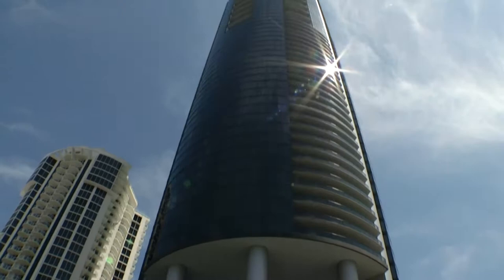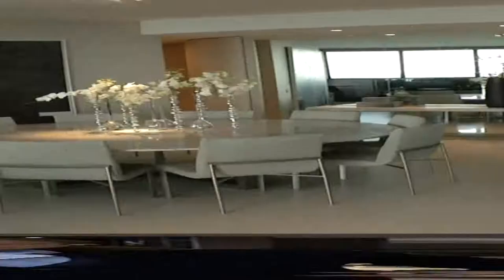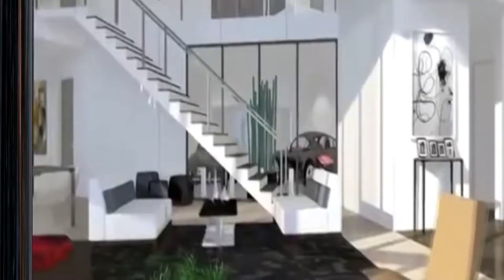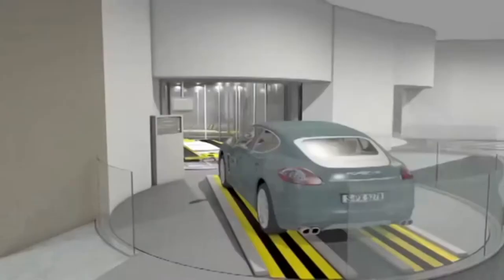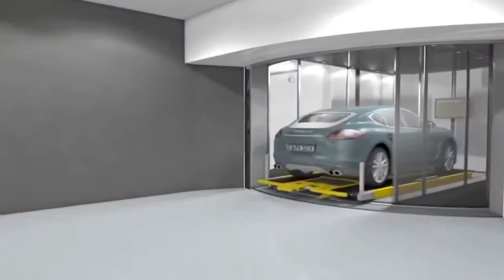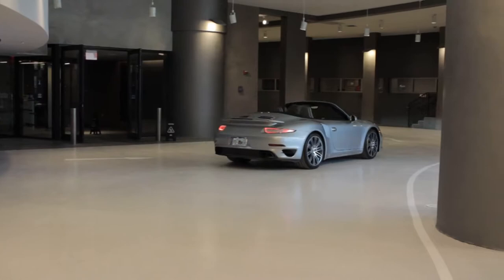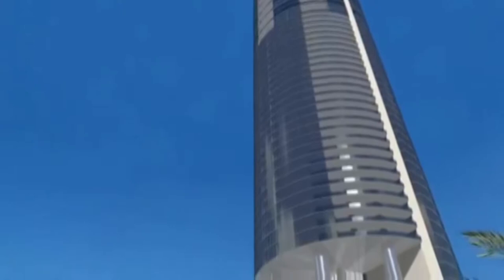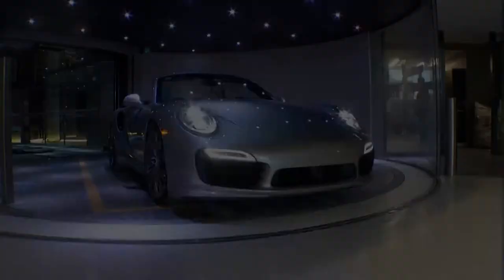Amazing 60-story Car Elevator at the Porsche Tower in Miami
We checked out the amazing 60-story car elevator at the Porsche Tower on Miami Beach.
Residents can park their car inside their condos. No valet required.